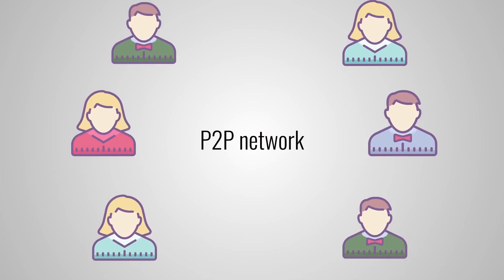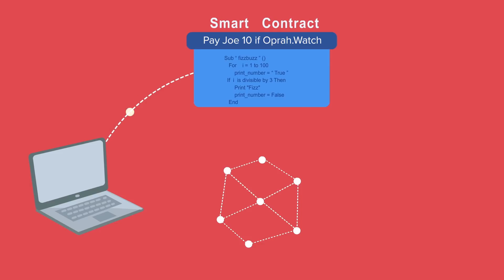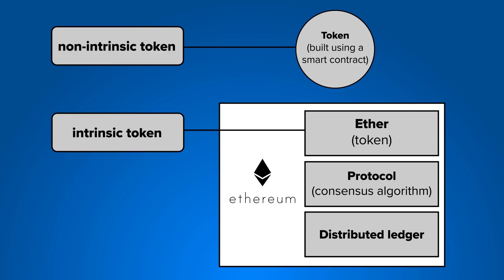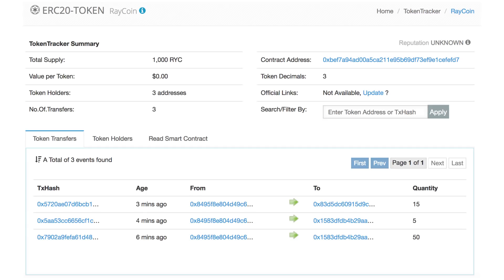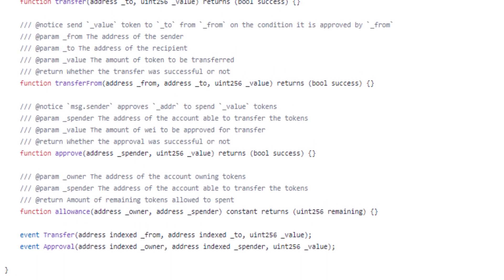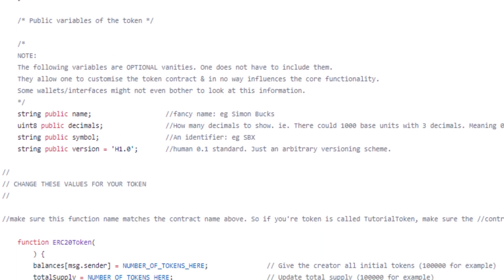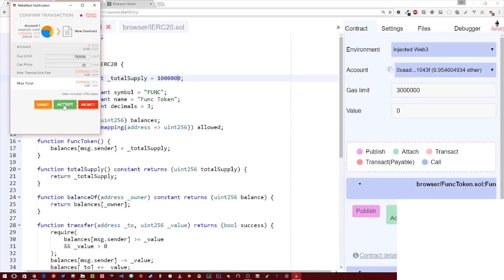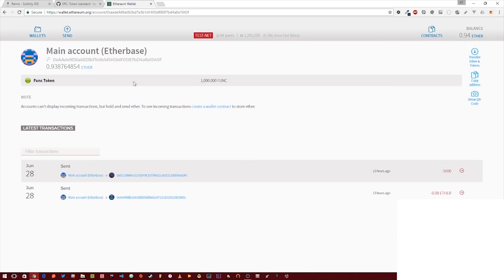Simple Token in 5 Minutes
Learn how to create your own simple token in about 5 minutes wth the help of this video! I'm gong to show you how to create a cryptocurrency using Ethereum's smart contract platform and the ERC20 token creation protocol. This is currently the most popular way to create tokens and you can get this whole thing up and running in about an hour. I'll go over some relevant tools like MetaMask and the remix compiler as well.